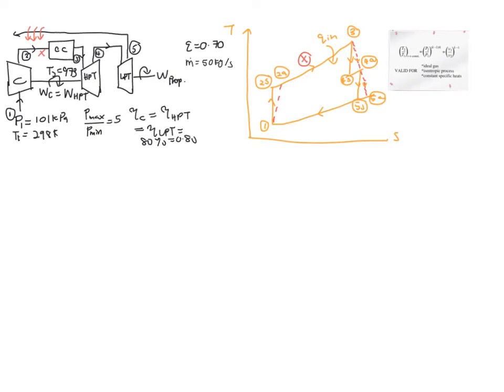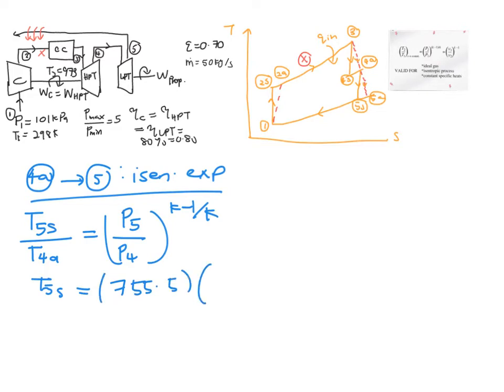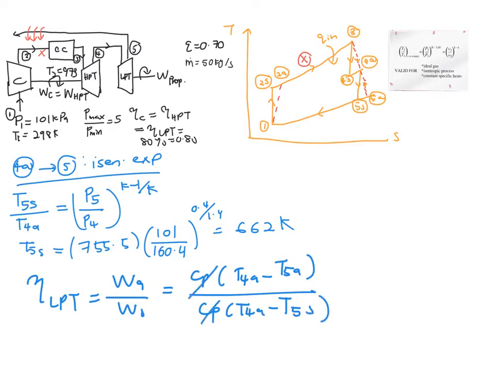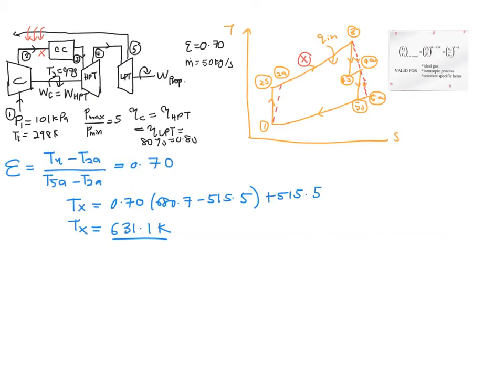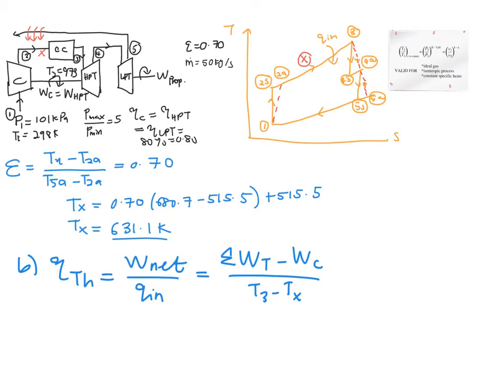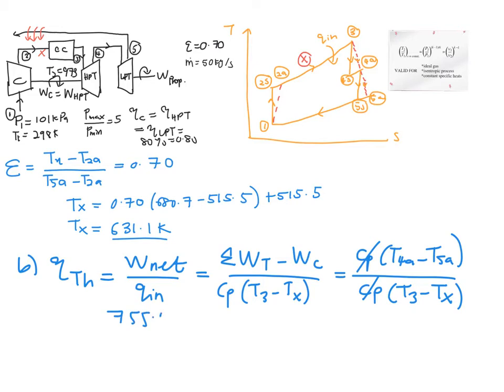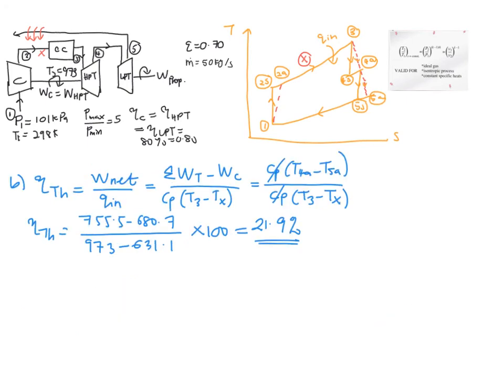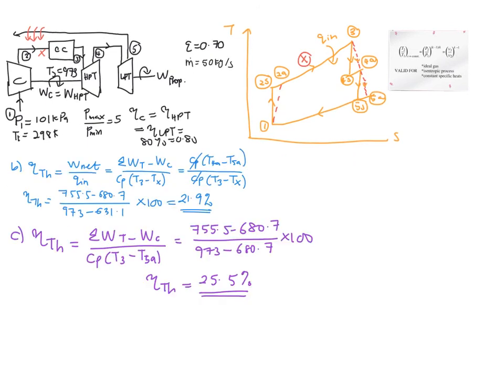Thermodynamics Problem | Multistage Brayton Cycle 4/4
In this video, you will learn how to find the thermal cycle efficiency for a multistage Brayton cycle. It consists of two turbines and a regeneration. Due to the isentropic efficiency of the steady flow energy device in this application, therefore it reduces the thermal cycle efficiency. The application is in the gas turbine engine.